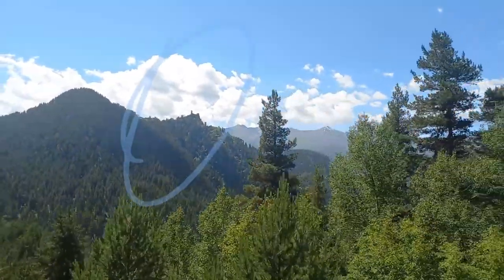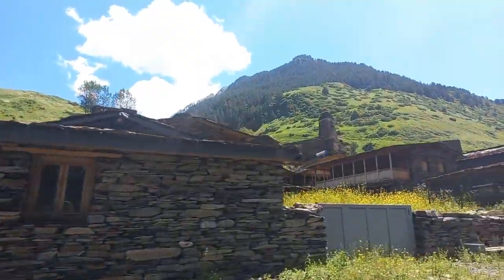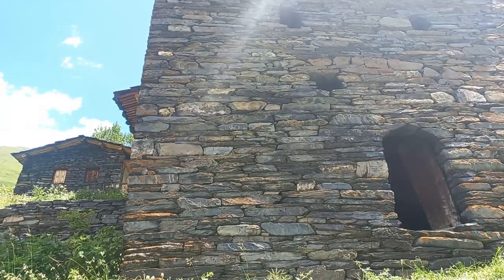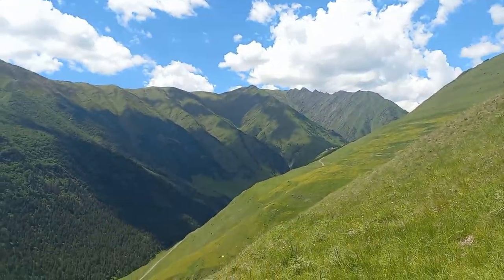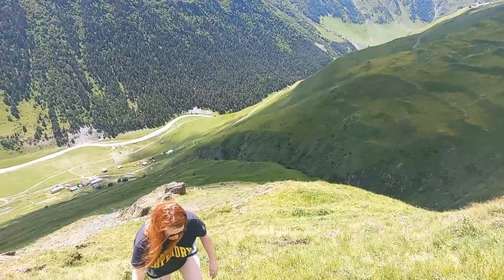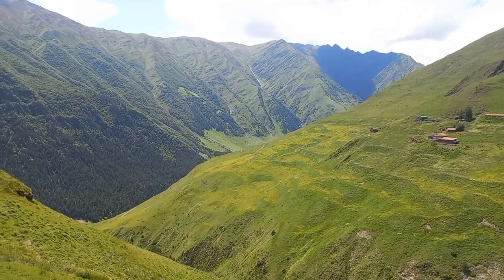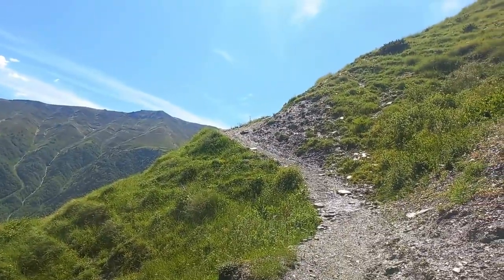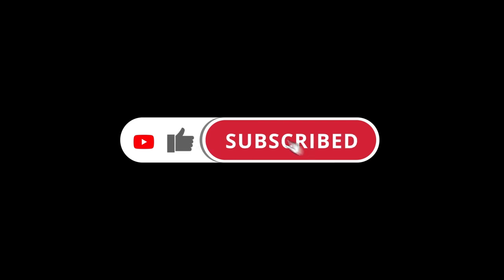Georgia: Tusheti - Ancient village Datlo and Hike to Kvavlo.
12Km drive from Omalo to ancient village Datlo and a hike to Kvalvo 360 summit view.